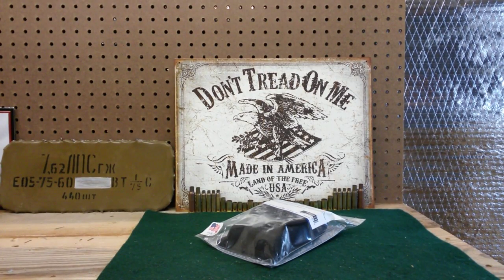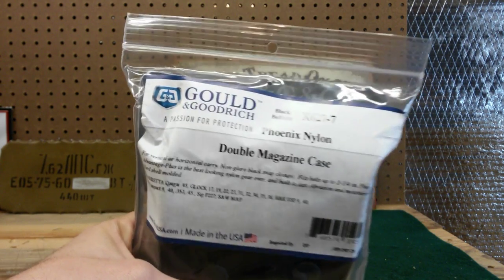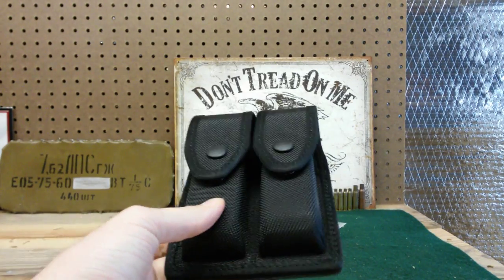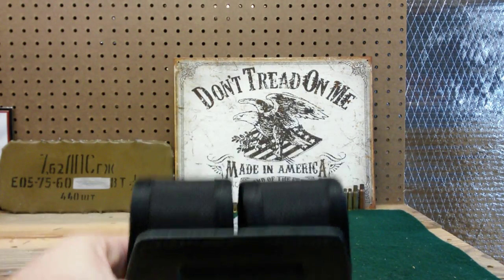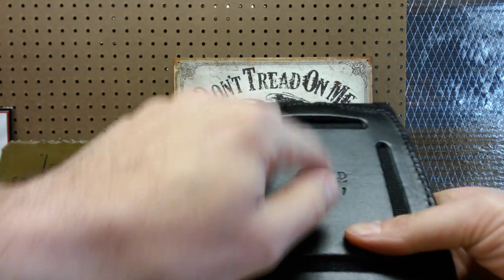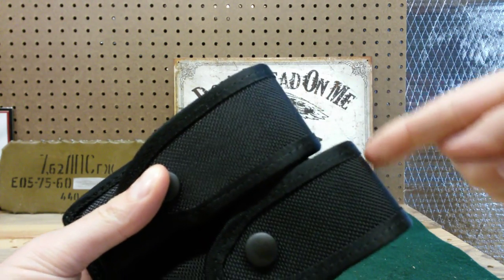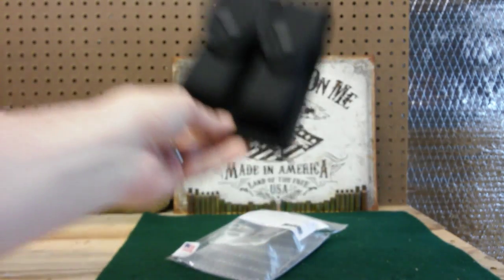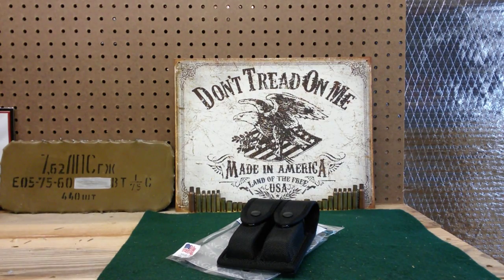Gould & Goodrich Double Magazine Case